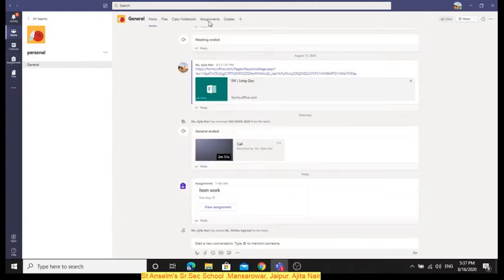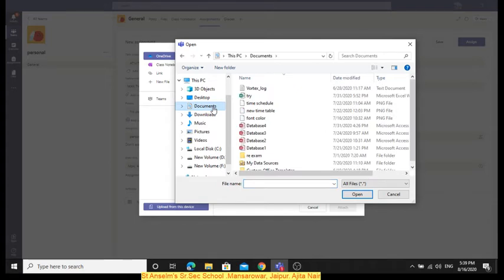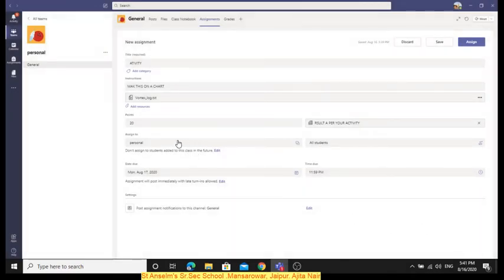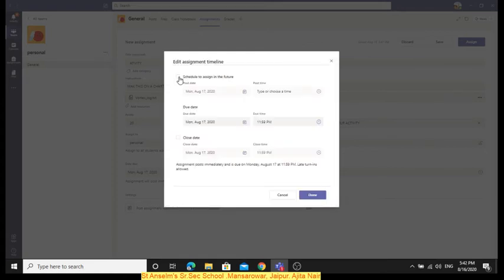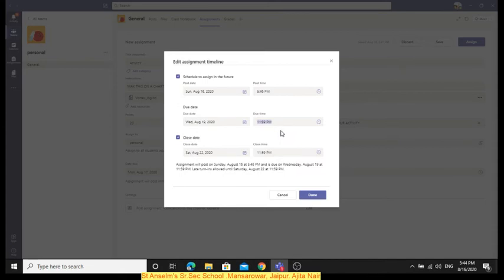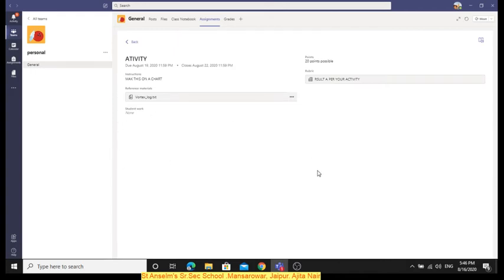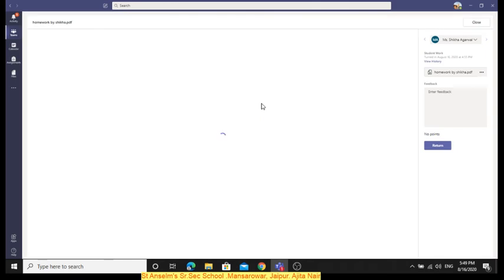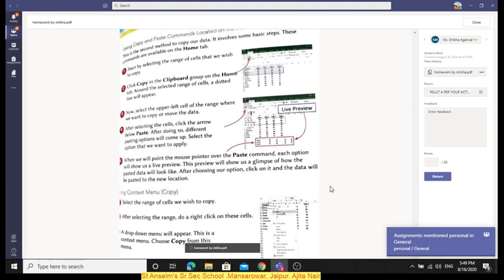HOW TO USE ASSIGNMENT IN MS TEAMS